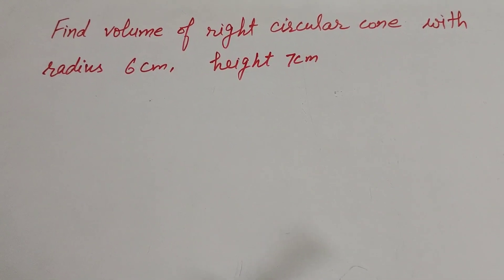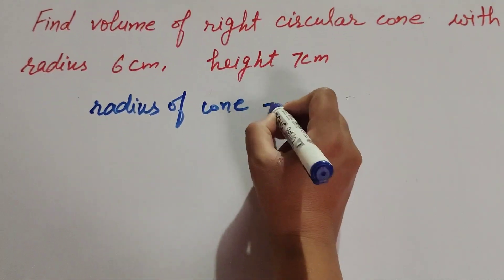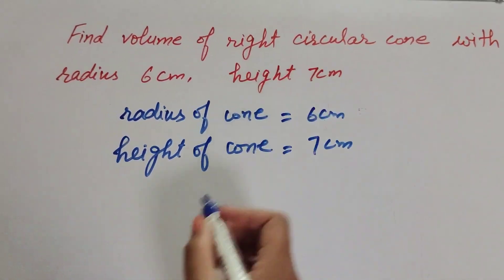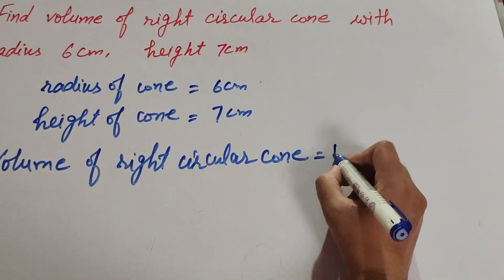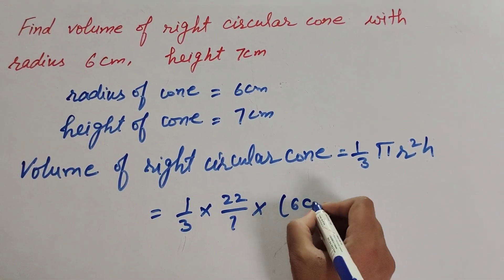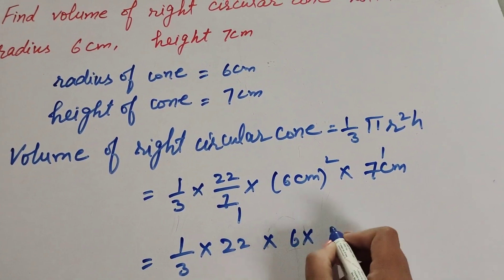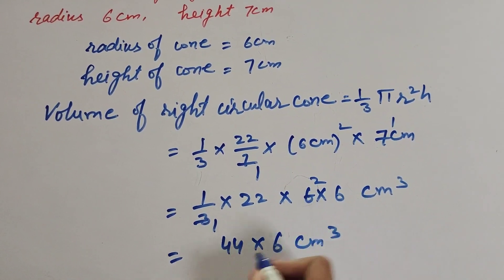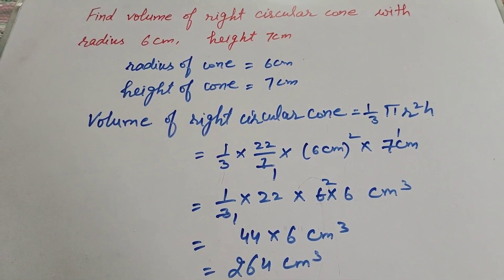find volume of right circular cone of radius 6 cm and height 7 cm || Its Study time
Ex - 13.6
Find volume of right circular cone of radius 6cm and height 7cm

Content cover

Find volume of right circular cone of radius 6 cm and height 7 cm
Find volume of cone of radius 6 cm and height 7 cm
What is the volume of right circular cone have radius 6 cm and height 7 cm

Thanku.